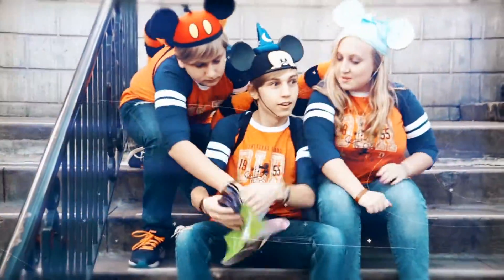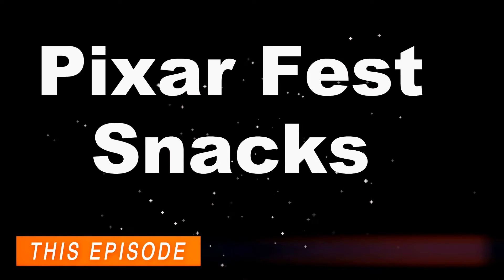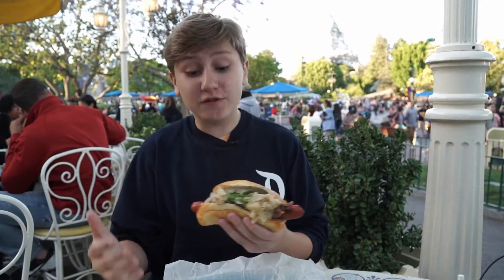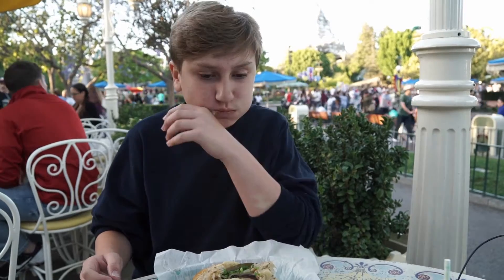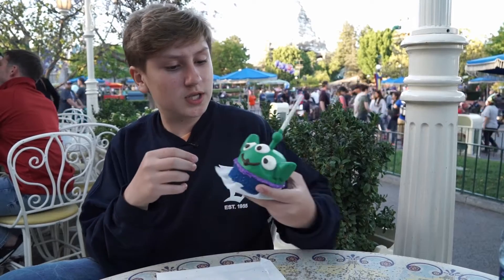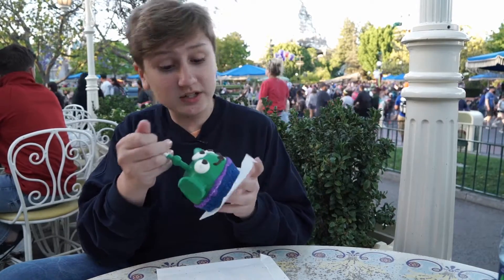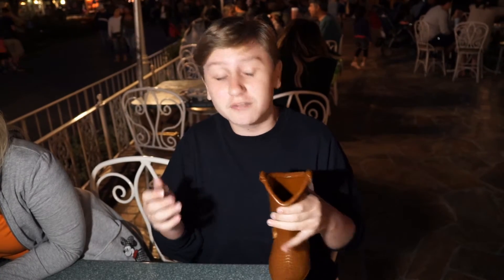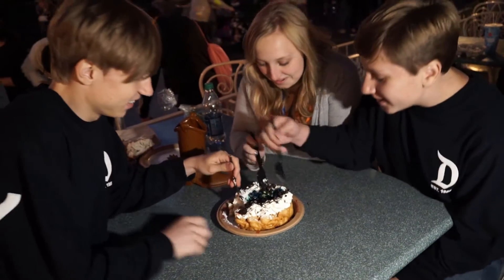Pixar Fest Snacks [Disneyland] | Food Update | Disneyland Insiders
In this episode of "Snack Time" Eric is showing you some of the newest Pixar Fest Snacks! There is a new Hot Dog, a Green Alien Caramel Apple, a Woody Boot Cup, and the "Jessie Funnel Cake!" Pixar Fest has been so much fun and we have been loving all of the delicious treats! Many more delicious snacks to come on the next episode of Snack Time!